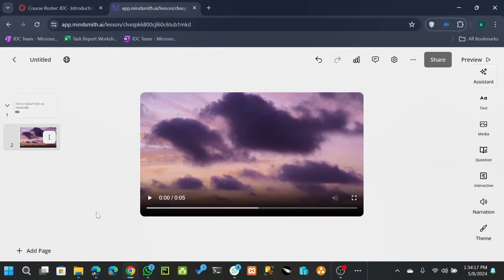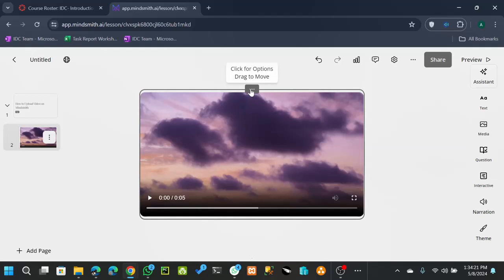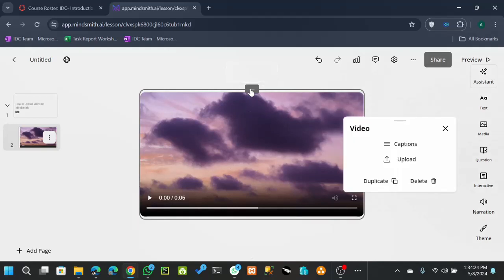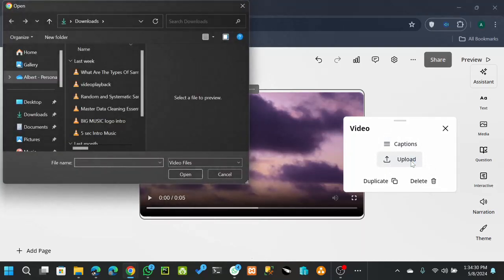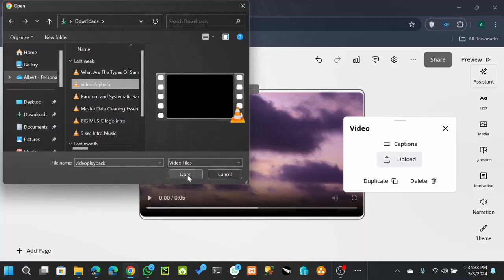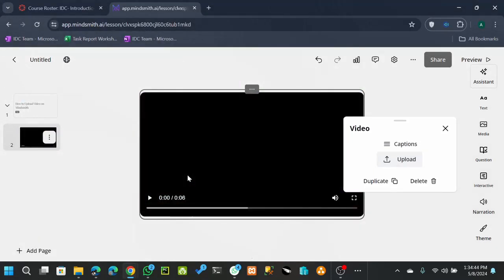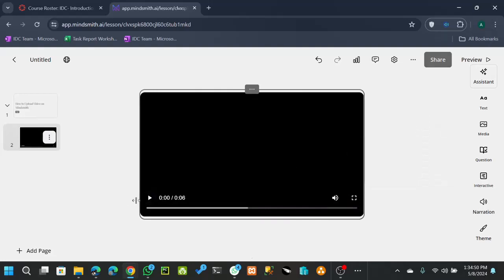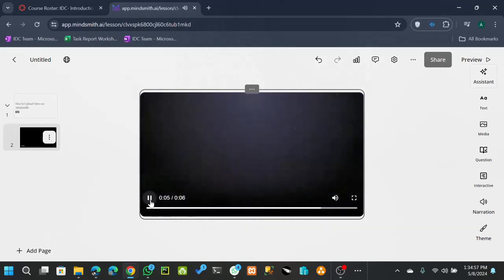How to upload video on Mindsmith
This video tutorial shows how you can upload a video to your lessons on mindsmith